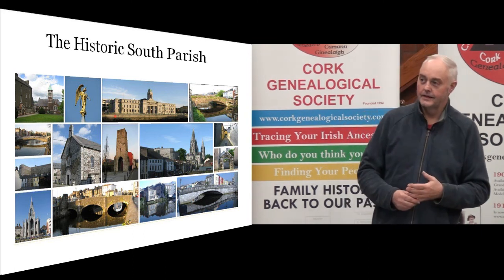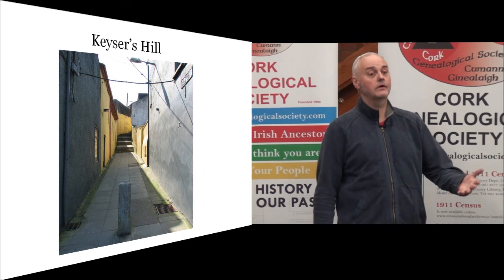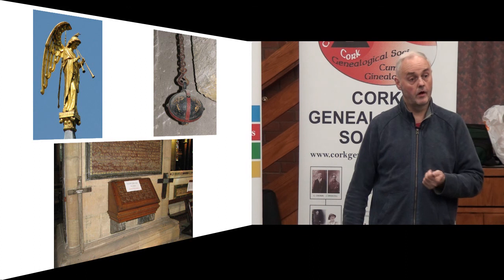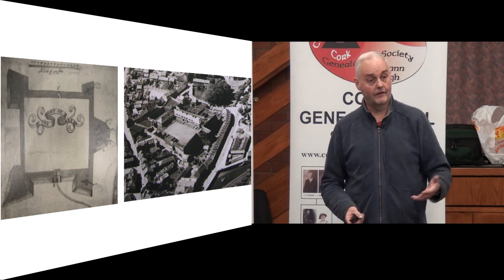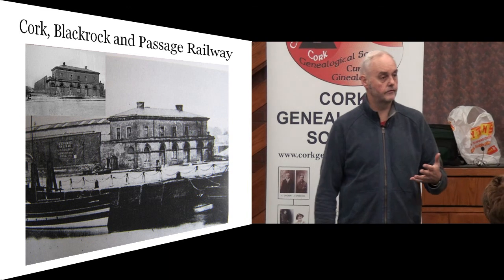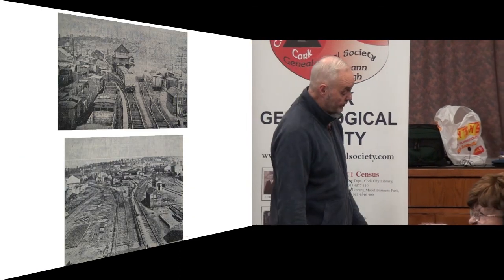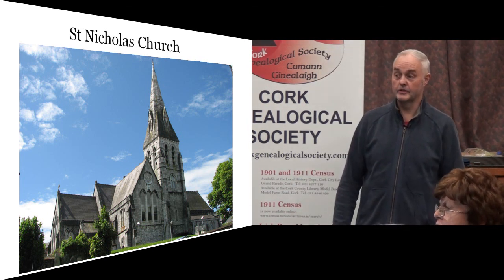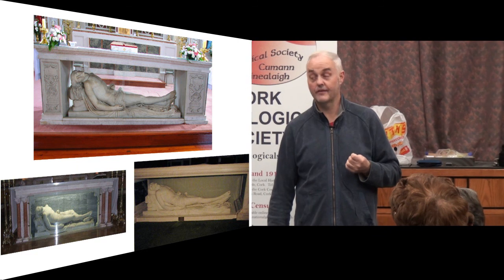The Historic South Parish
History of Cork's South Parish by Ronnie Herlihy